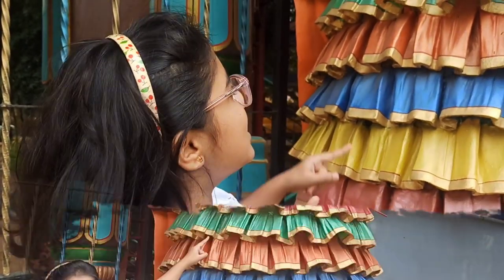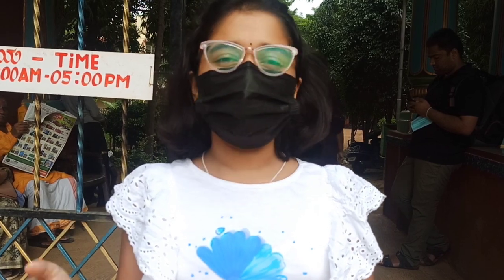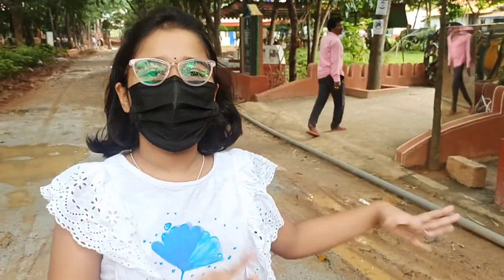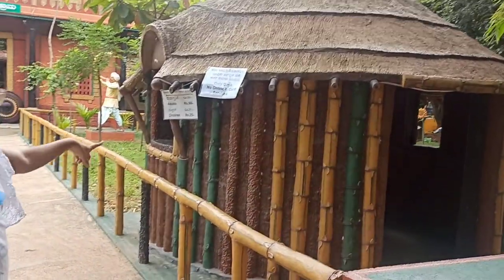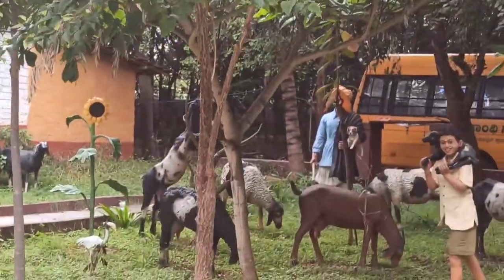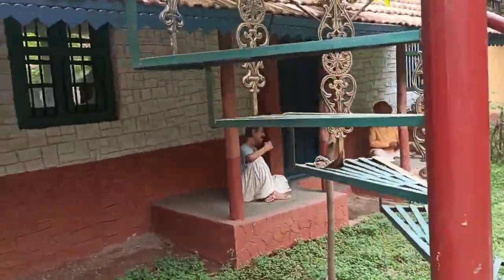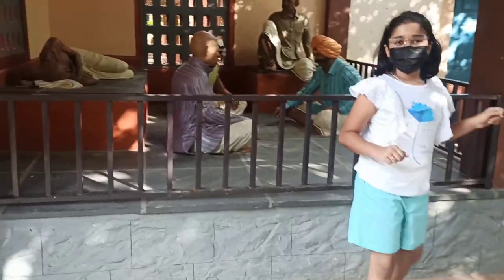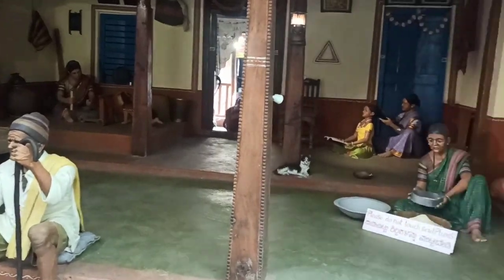Village Lifestyle/Mahatma Gandhi institute of rural energy and development